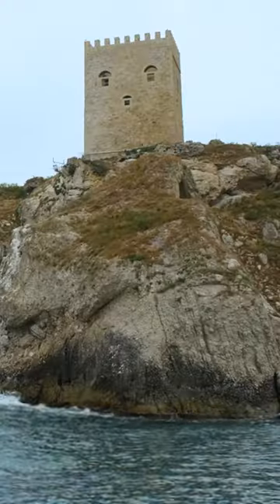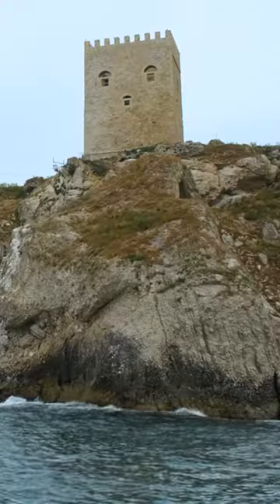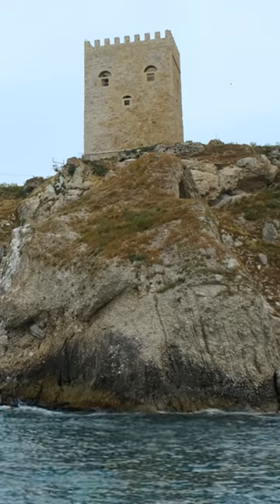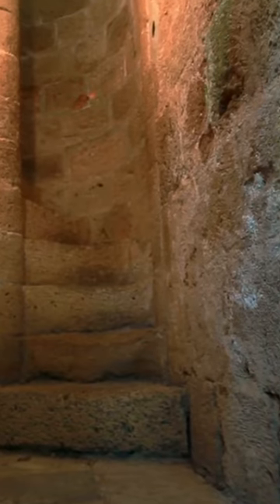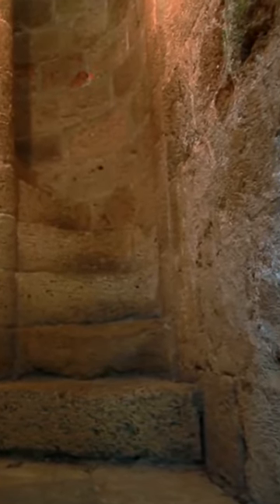Medieval Sile Castle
Sile Castle is a medieval castle located in the town of Sile in Istanbul Turkey that was built in the 14th century.

The castle was constructed under the Ottoman Empire to help control the Black Sea trade route.

The walls of Sile Castle are made of stone and stand up to 13 meters high, enclosing an area of 2,000 square meters.

The castle has four towers at each corner, the southern Gureba Tower being the tallest that still stands today.

Sile Castle was abandoned in the early 20th century and partly fell into ruin, but some parts have been restored.

Legend says the ghost of a Ottoman princess haunts the castle at night, looking for the lover her father forbade her to marry.